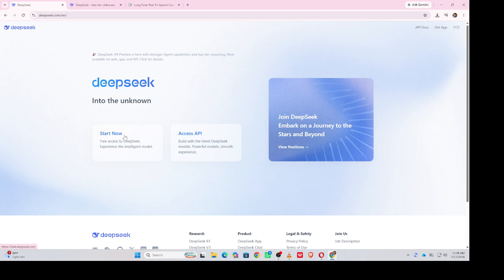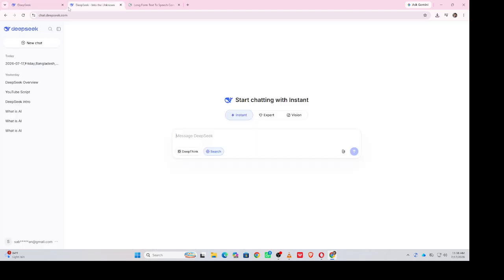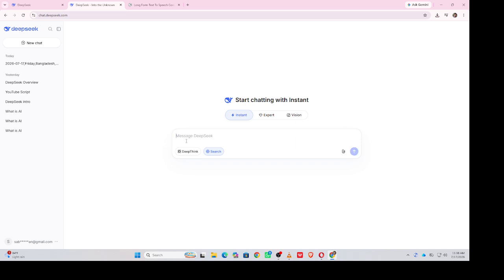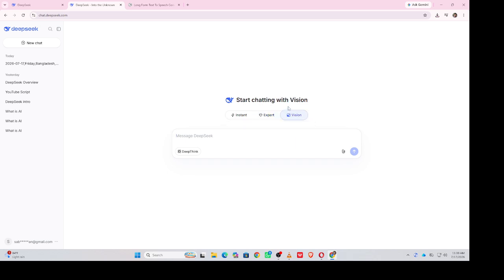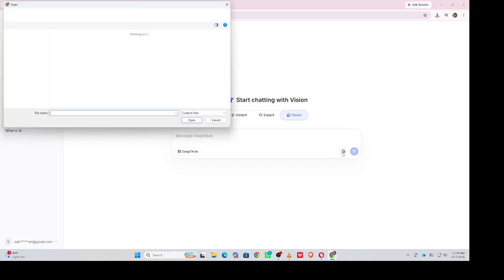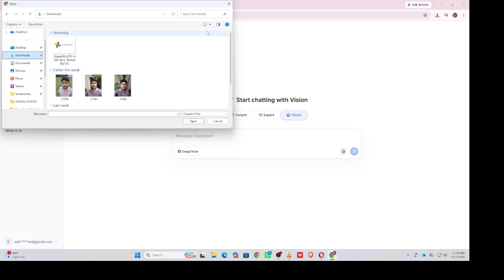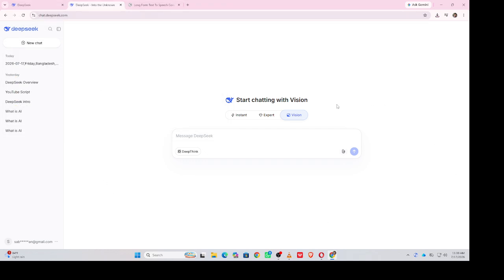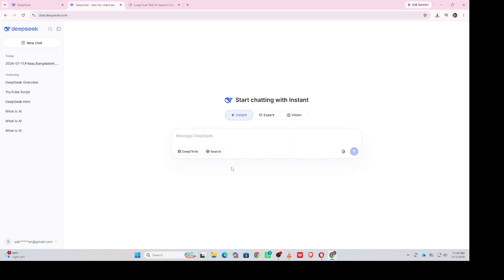How to Use DeepSeek AI for Beginners Full Guide 2026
Learn how to use DeepSeek AI for beginners with this complete 2026 guide. This step-by-step tutorial covers everything you need to get started, including creating prompts, asking questions, analyzing documents, generating content, translating languages, writing code, and using DeepSeek AI to boost productivity. Perfect for beginners, students, professionals, and content creators looking to master DeepSeek quickly.